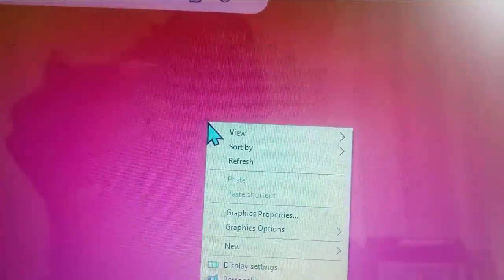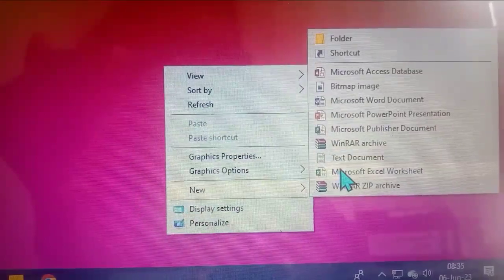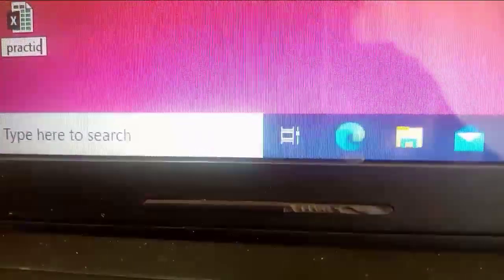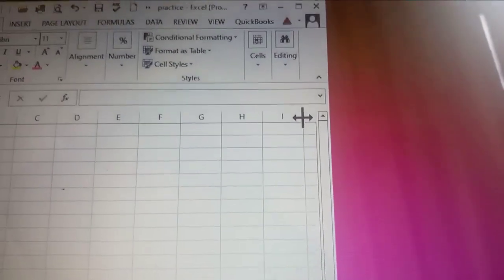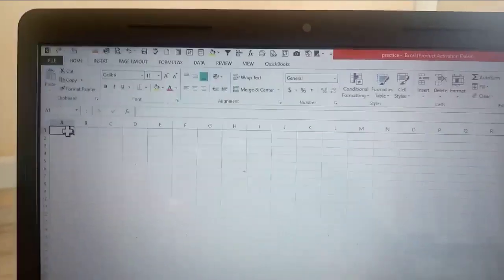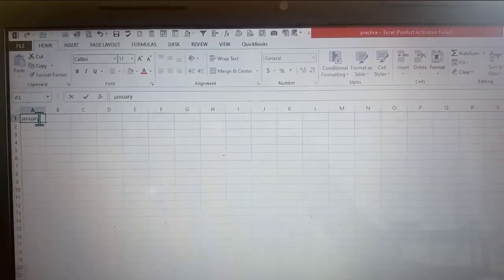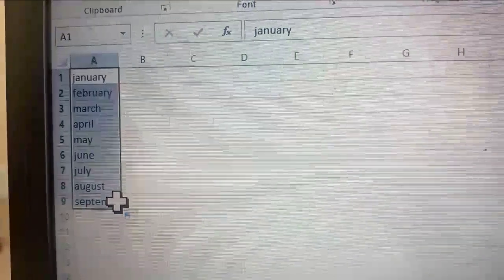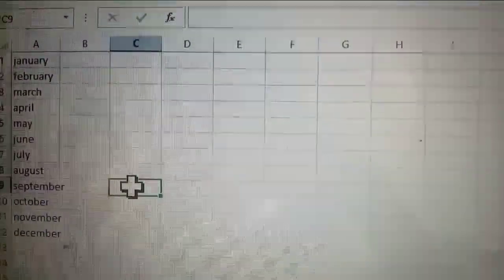Excel for beginners part 1 (EXCEL @NAISHAACADEMY )